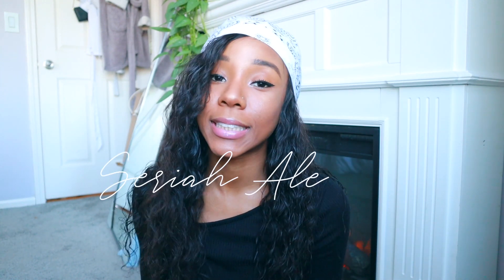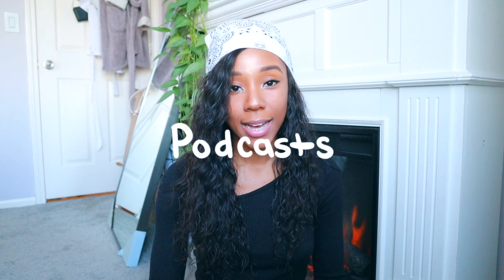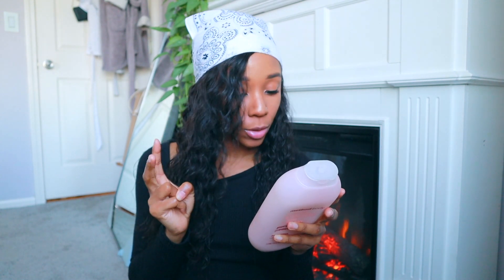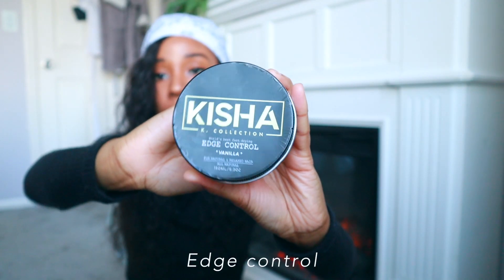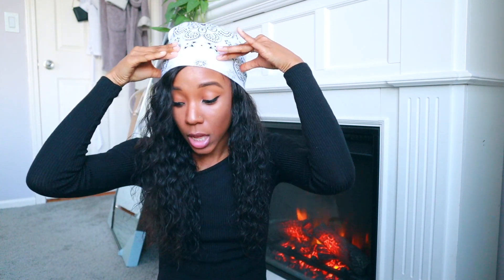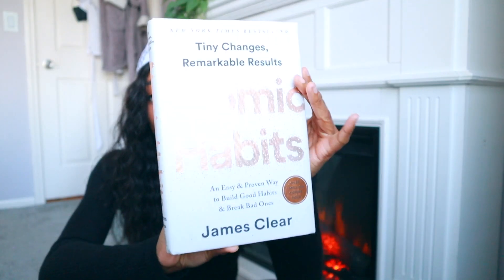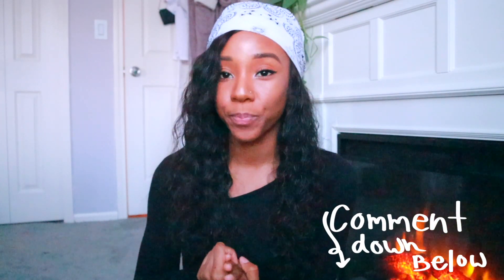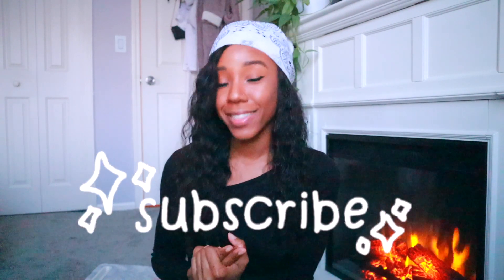Things you need in your life | winter favorites 2021 ❄ music, fashion, beauty & more ♡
Hii! ♡ Today's video are the things you NEED in your life aka my current 2021 winter favorites and obsessions. I go through the things i've been loving in beauty, music, fashion, movies and more!

If you would like more content from me feel free to check out my TikTok, Insta, & Pinterest all linked down below ↓

▸ Podcasts
Gentler: Practical Self care - Maya Fleming
The Real Reel - Natalie Barbu
Balanced Black Girl - Les

▸ Movies & TV
American Skin
Impractical jokers
Pretty Little Liars (PLL)

▸ Music
"Bestfriend" - LAZR
"Zodiac" - Will Gittens

✨ Links ✨
▷Sign up for Mercari and get up to $30.
▷Start investing with Acorns today! Get $5 when you use my invite link⇨